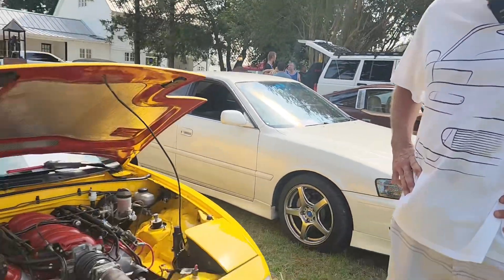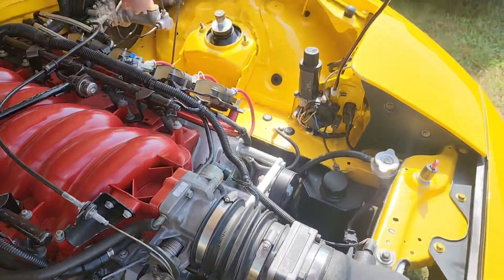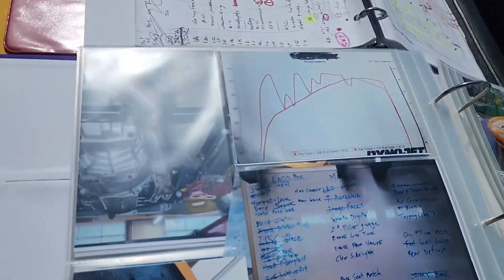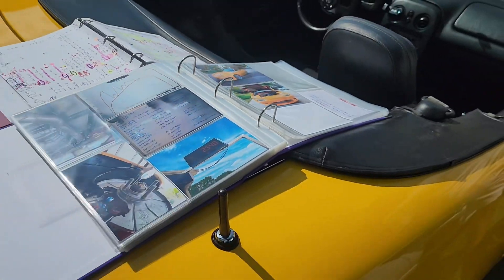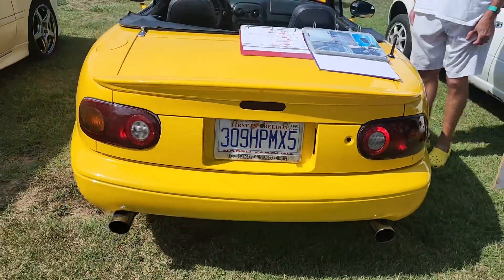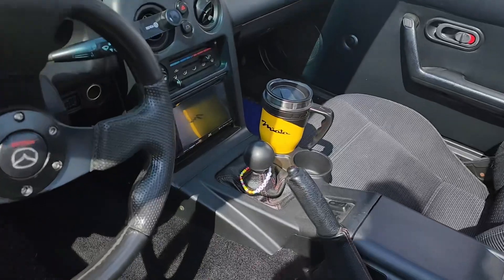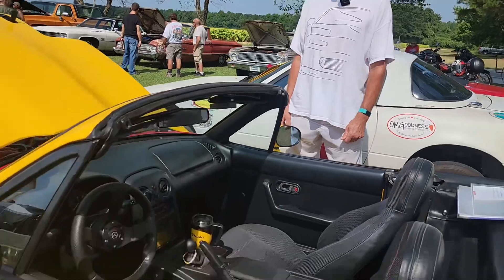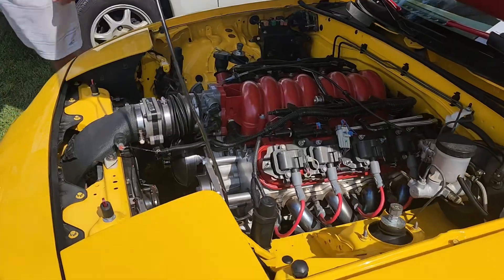1500 + Hours to Make a 390HP LS Miata?!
1500 + Hours to Make a 390HP LS Miata?!

I had someone I know interview him because I was busy taking care of the car show.        Hope to do more interviews